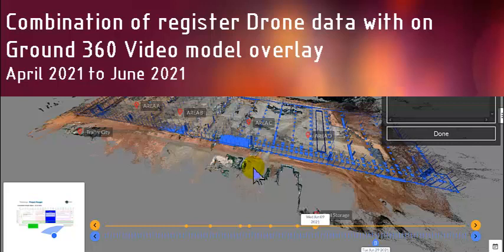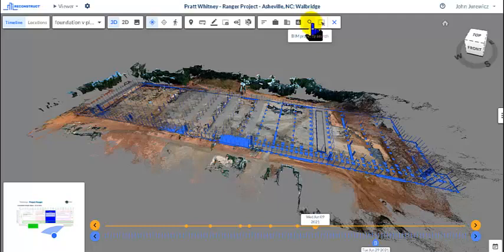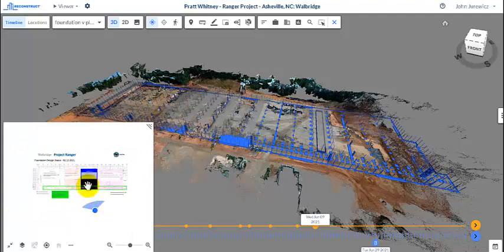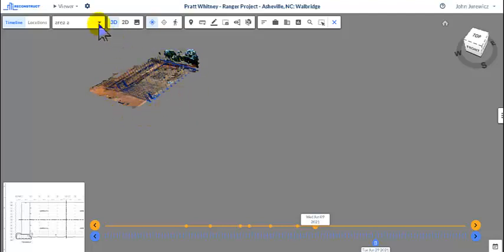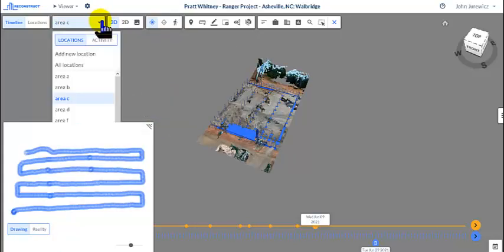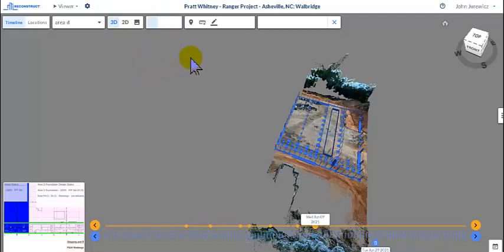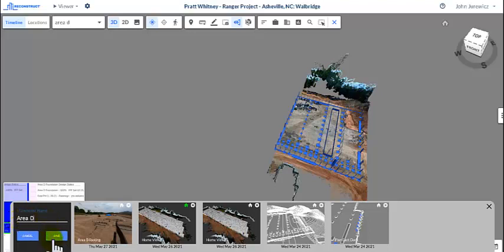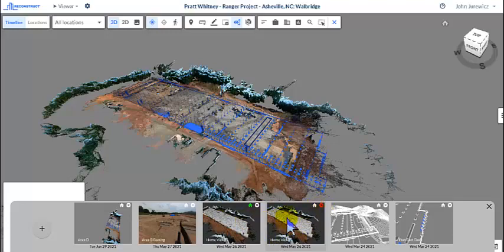Drone and On ground video overlay of model Foundations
This study uses Drone imagery set with Ground control points and video aligned with targets. We did notice some drift in the Z by 10 to 15 ft and are investigating why.